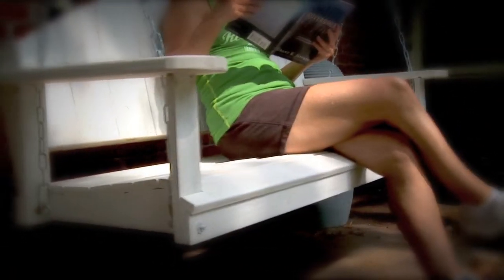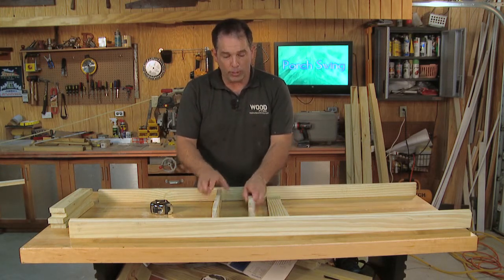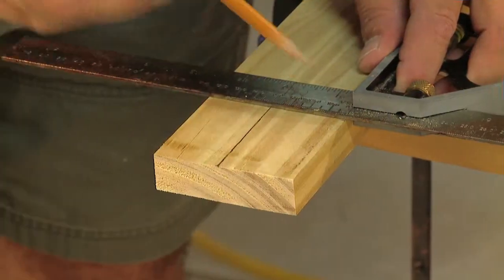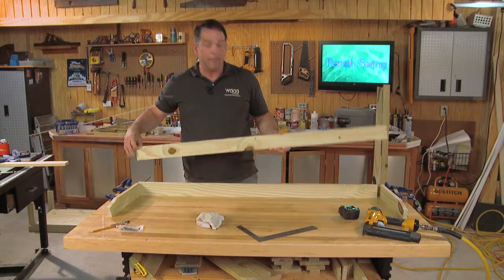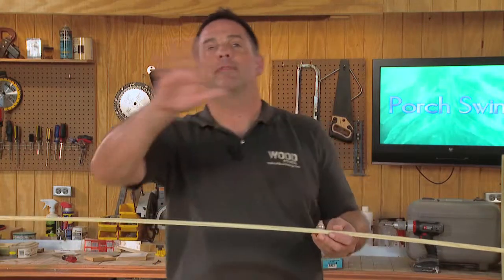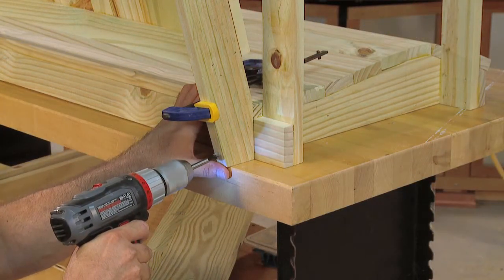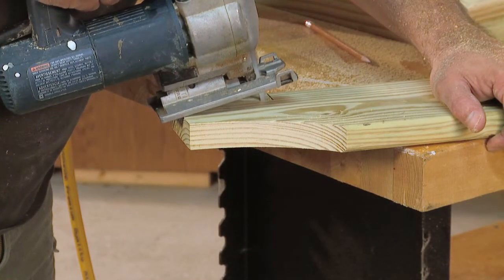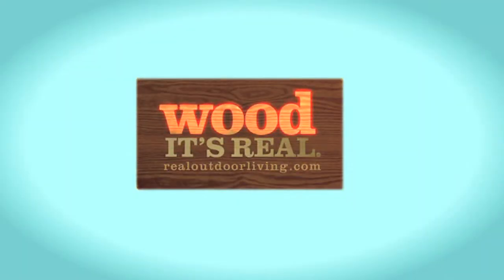Southern Pine Porch Swing Project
There's nothing like a porch swing and a good book. Maybe a cool breeze to complement the experience! Learn how to build your own and customize it to suit your taste. It's a relatively easy project that can be completed over a weekend for a few bucks and some power tools!